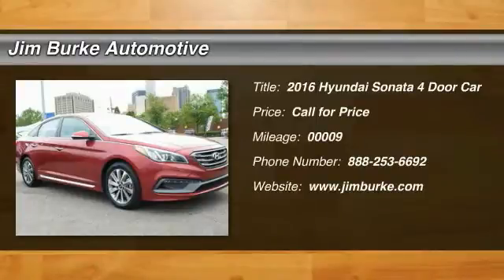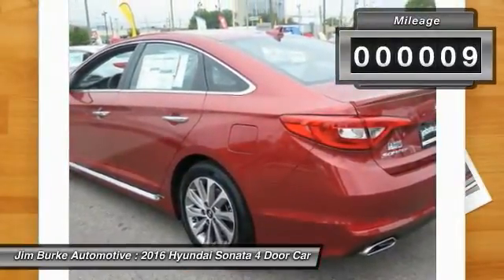2016 Hyundai Sonata Birmingham AL HY16108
2016 Hyundai Sonata 2.4L Sport

This 2016Hyundai SONATA 2.4L Sport  will sell fast!! SAVE MONEY AT THE PUMPS KNOWING THISHYUNDAI GETS 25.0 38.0 MPG The next step? Give us a call to confirm availability and schedule a hassle free test drive! Jim Burke!  Where THE SALE NEVER ENDS!